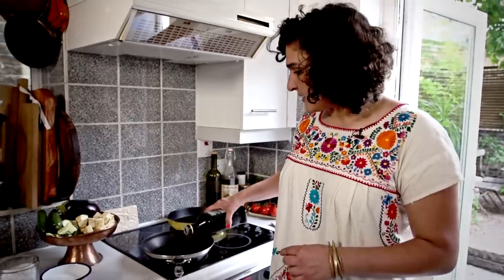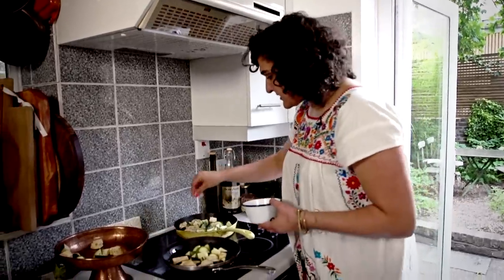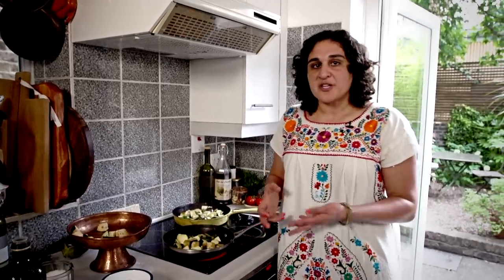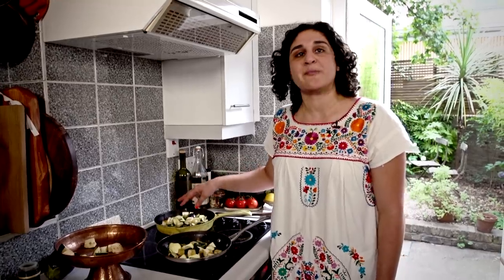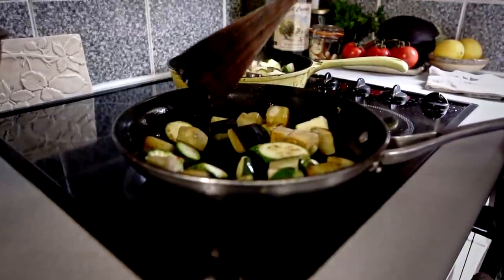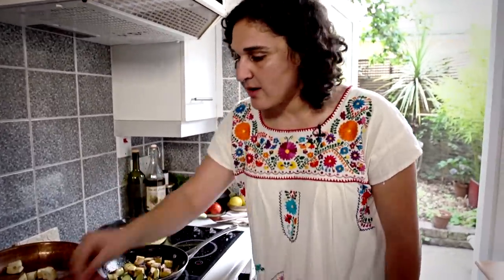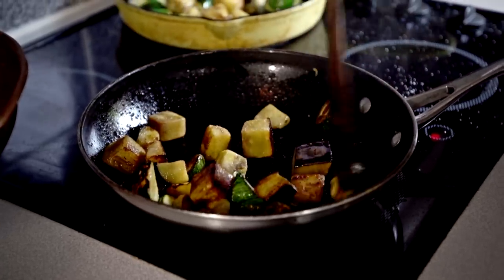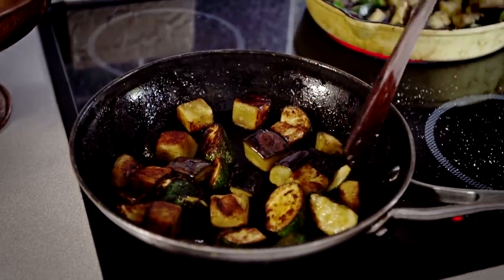Samin Nosrat: How to Use Salt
Courtesy of our friends at Canongate Books, here's the wonderful Samin Nosrat sharing some wisdom from her new book Salt, Fat, Acid, Heat.

It's a corker of a cookbook, but it's also something a bit different: having learned early on in her career that her fellow chefs would rely not on recipes but on the four key elements of the book's title, Salt, Fat, Acid, Heat teaches you what each of these is, what effects they have, and how to use them to your culinary advantage. It's a bit of science, a bit of theory, and a lot empowering.